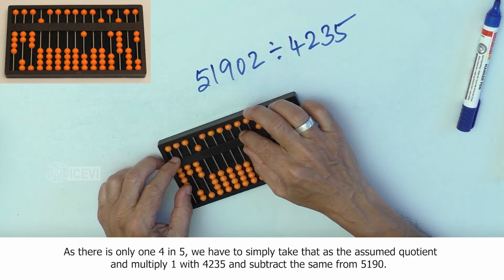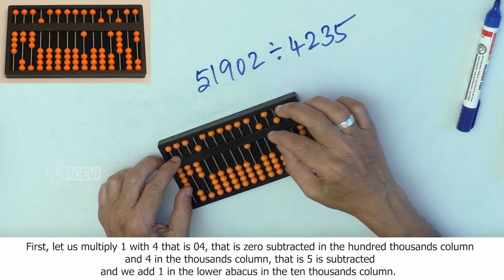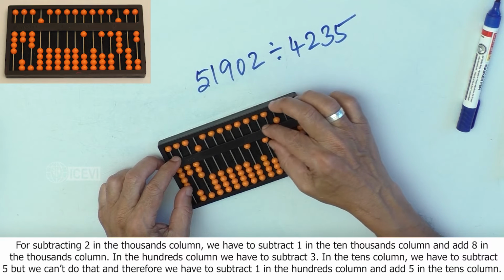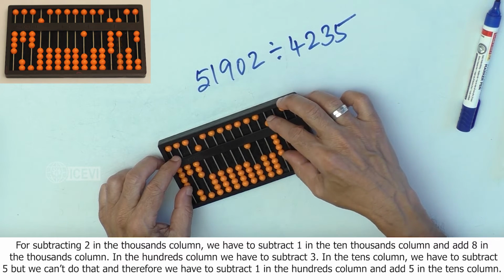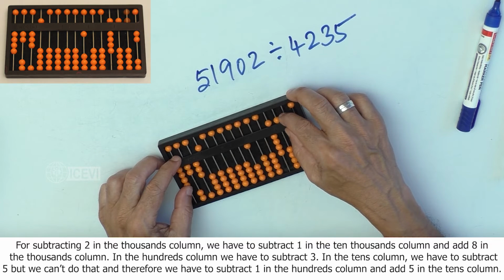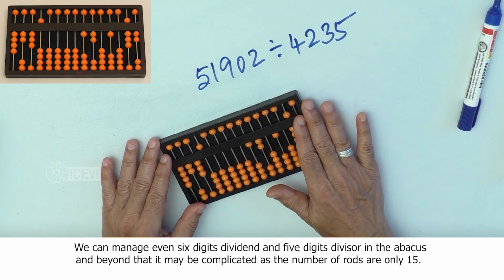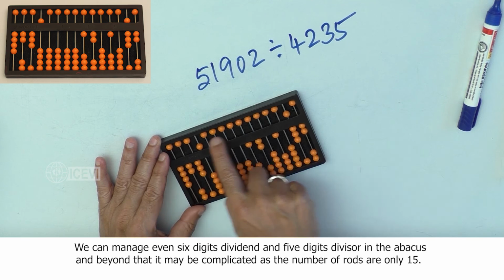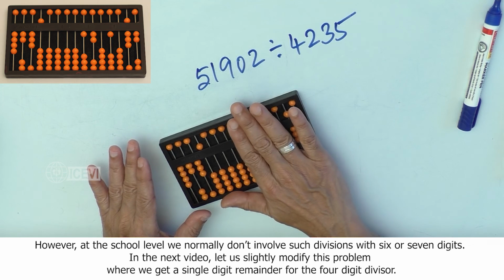#149 Division involving five digit dividend and four digit divisor - example: 51902÷4235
This video provides a demonstration of the division process involving a five digit dividend and a four digit divisor where the remainder is also a four digit number.